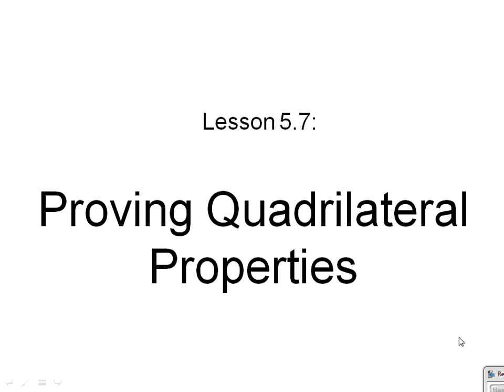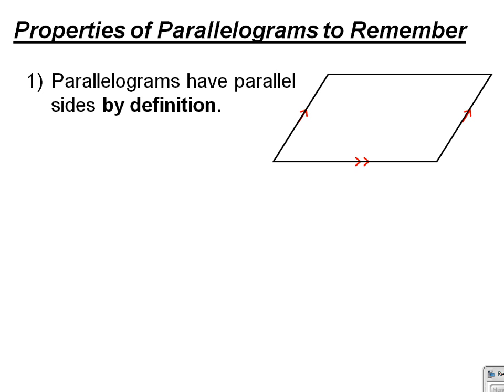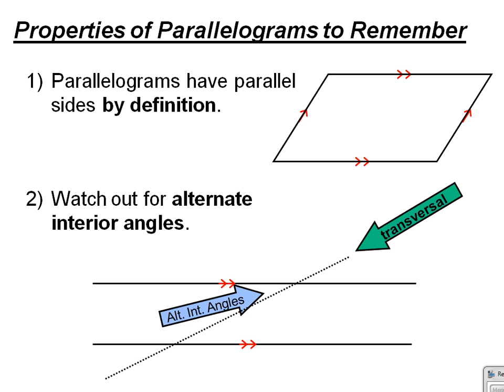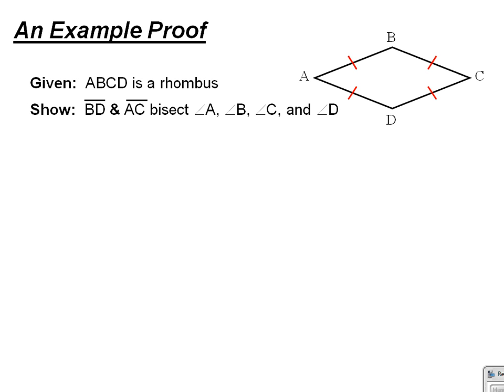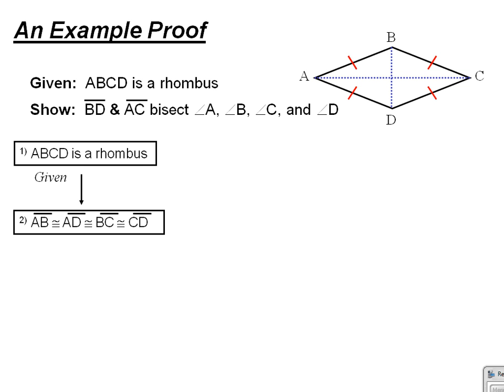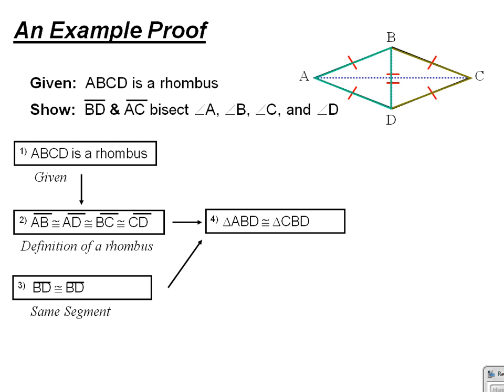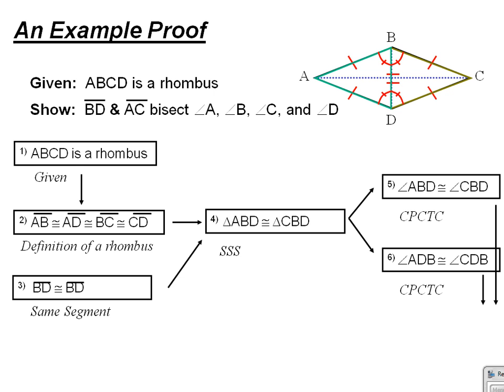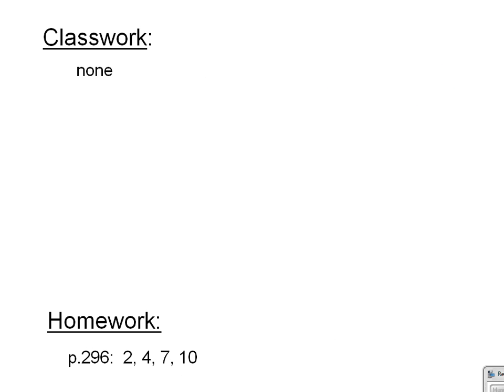Lesson 5 7 Quad Proofs